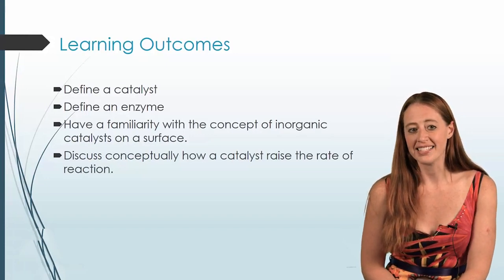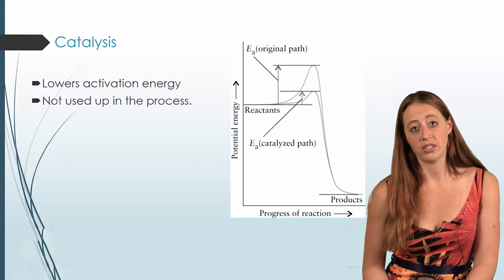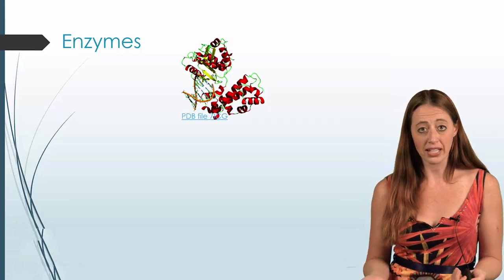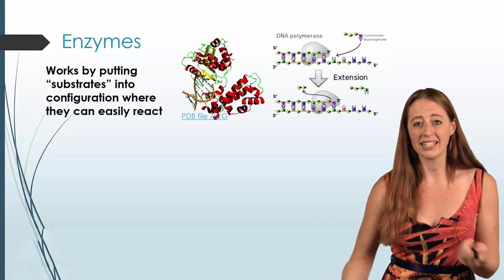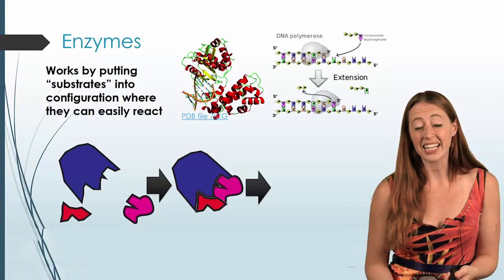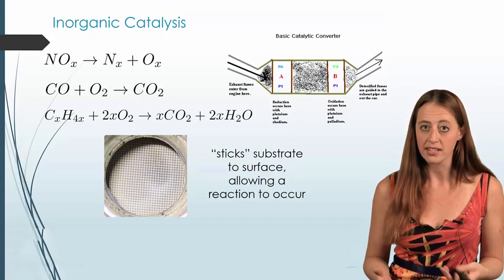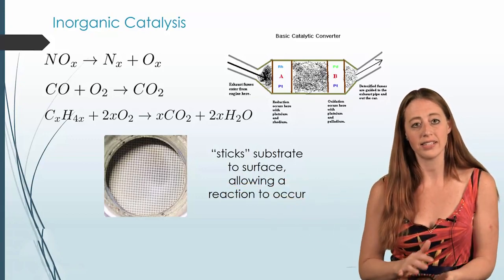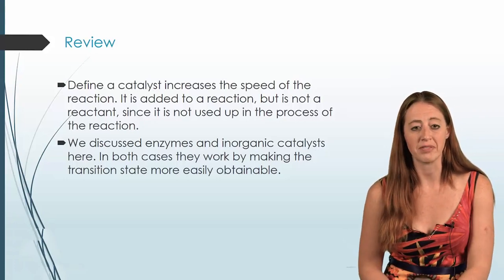Catalysis (General Chemistry Kinetics)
In this video we will discuss how catalysis affects the speed of reaction.

(for those not in my class: please note this is designed for a general chemistry level, for students who have already had thermodynamics)